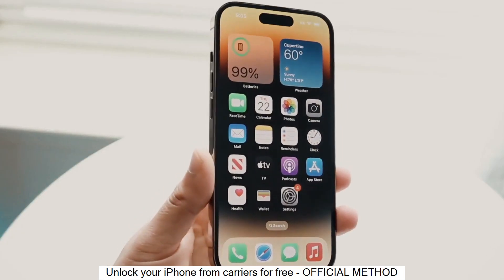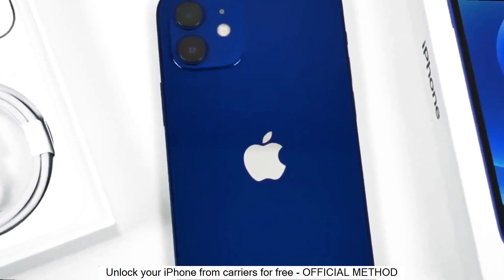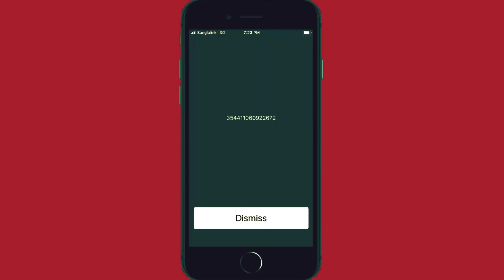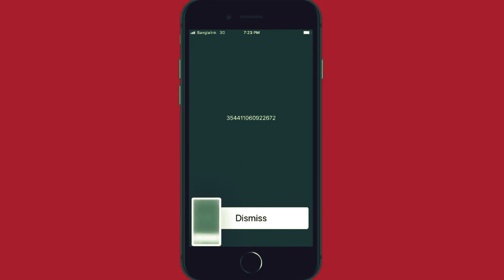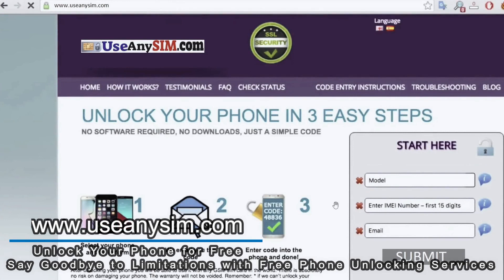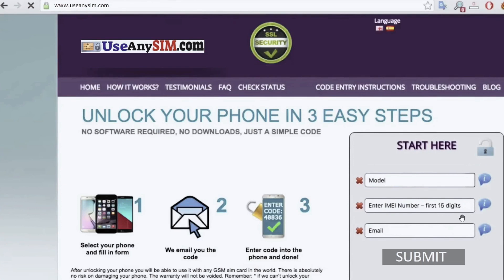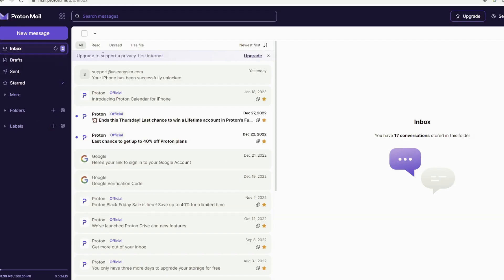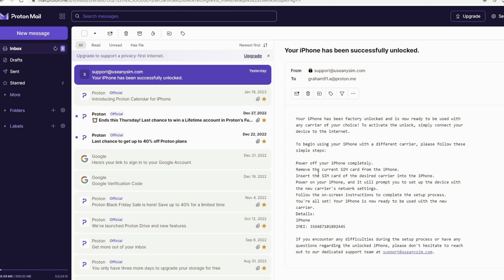Fix Blacklisted iPhone Unlock iPhone 12 Pro- Unlocking Tips and Tricks to Unlock iPhone 12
Are you looking for a way to fix your blacklisted iPhone? You've come to the right place!

We'll show you how to unlock your blacklisted iPhone with these tips and tricks.